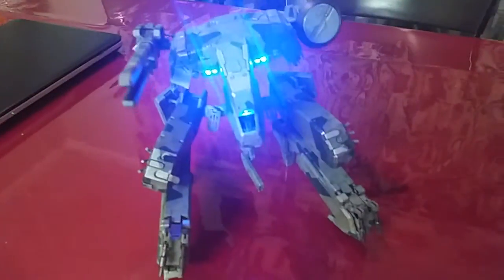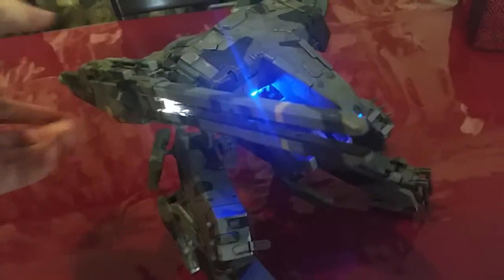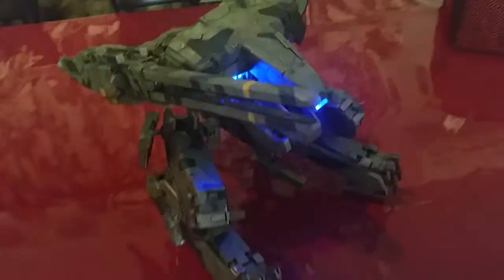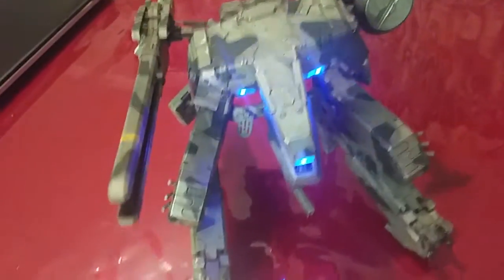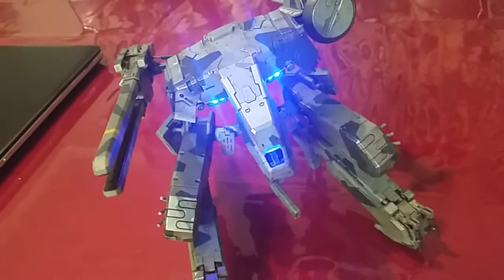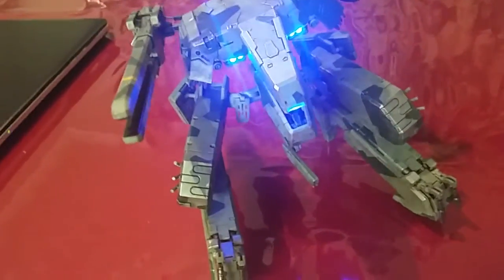3A metal gear Rex half sized led lights action!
This is the metal gear Rex half sized that I bought from 3A models. Check it out ! Fantastic led lights action. Looks better in person!